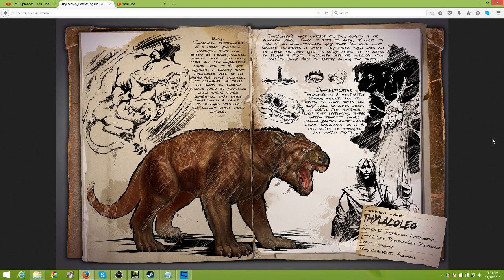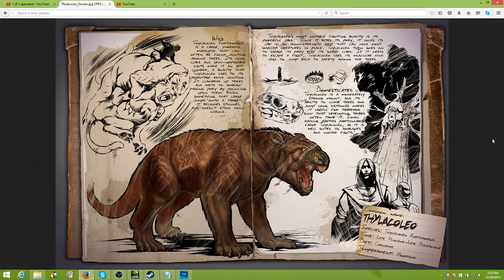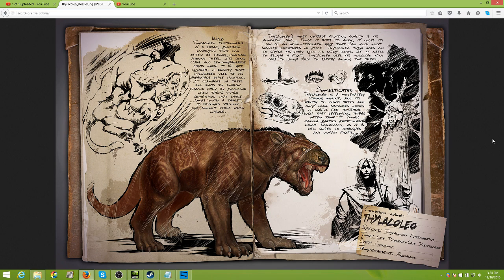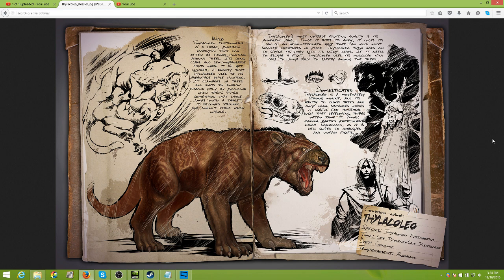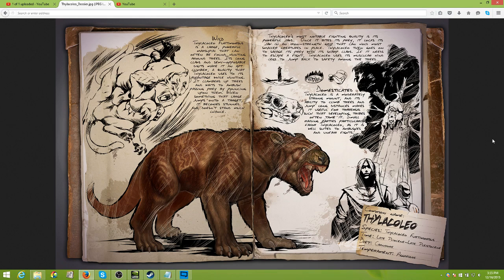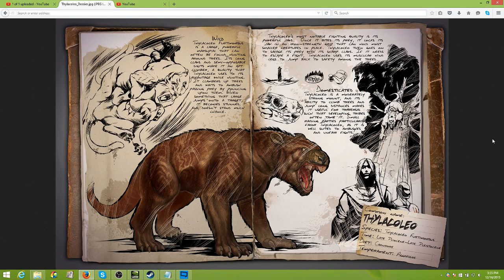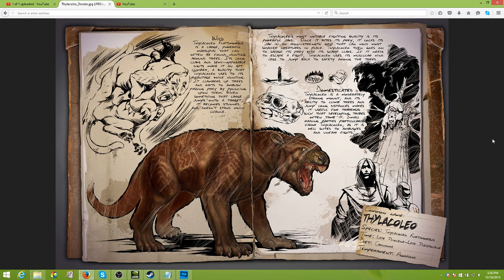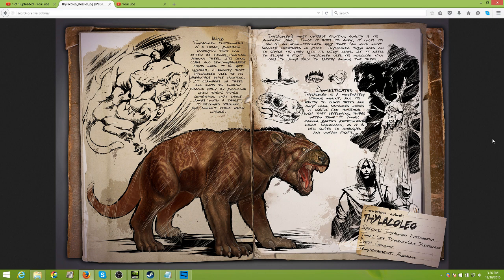ARK Survival Evolved Dossier for Thylacoleo the tree climbing rogue cat for trolling (stun & snare)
Thylacoleo Dossier:

    Wild: Thylacoleo furtimorsus is a large, powerful marsupial that can often be found hunting around trees. Its long claws and semi-opposable digits make it an apt climber, a quality that Thylacoleo uses to its advantage while hunting. It clambers up trees and waits to ambush passing prey by pouncing upon them. When something that large jumps onto a target, it becomes stunned and doesn't stand much chance.
    Domesticated: Thylacoleo is a moderately strong mount, and its ability to climb trees makes it useful for traversal such that developing tribes often tame it. Small raiding parties particularly favor Thylacoleo, as it is well suited to ambushes and unfair fights!
    Known Information: Thylacoleo's most notable fighting quality is its powerful jaws. Once it bites its prey, it locks its jaw in an iron-strength grip that can hold most smaller creatures in place. Thylacoleo then goes on to savage its prey with its sharp claws. If it needs to escape a fight, Thylacoleo uses its muscular hind legs to jump back to safety among the trees.

About SeanThomas:
I enjoy sharing knowledge learned while playing the game under the harshest of circumstances. If you find my videos entertaining or informational please hit the like button and subscribe it is free to do so and this is extremely helpful to me, takes 3 seconds of your time and sends an indicator to me you would like more content.

System Information:
Playing on a ASUS ROG laptop with Geforce GTX 980m, 2.5 GHZ, 64 bit Win 8.1, 24 Gig RAM

My main is SeanThomas on ARK Survival Evolved Official PvP Hardcore Server 385. PvP Hardcore servers are different from others in that when you die you lose all your levels and equipment, as well as any dinosaurs and structures you may have if not shared with a tribe.